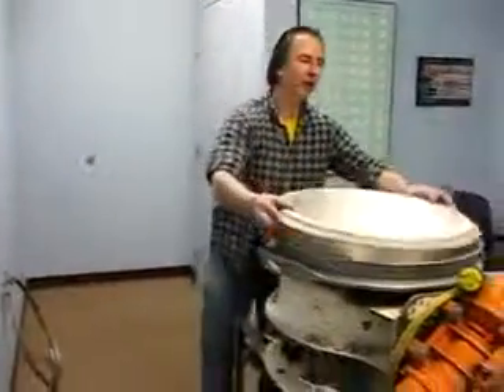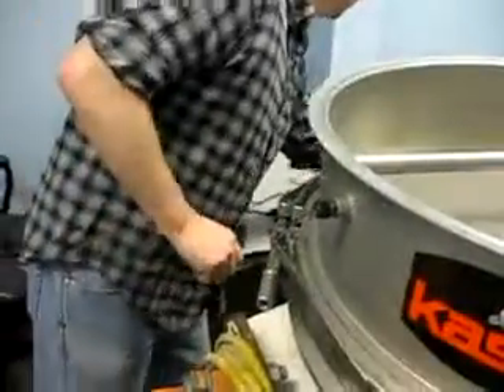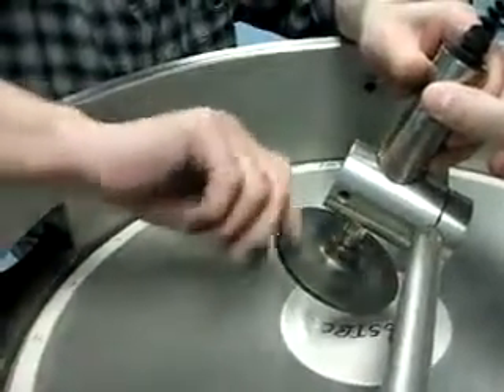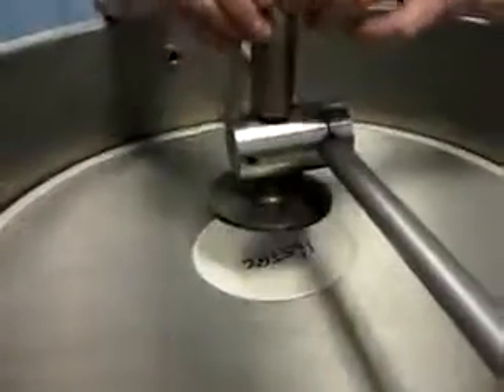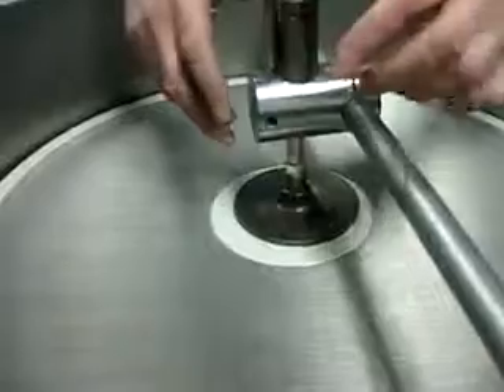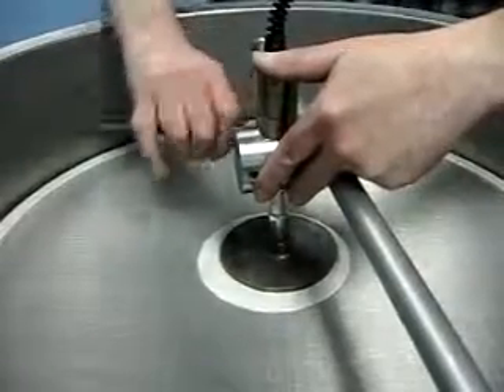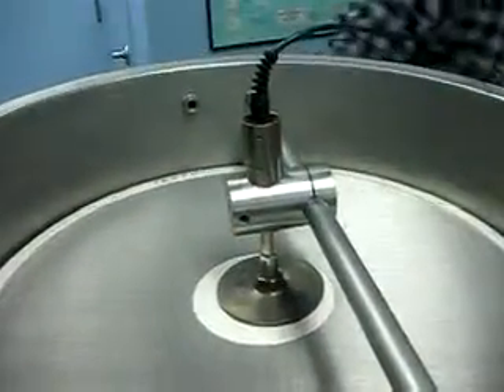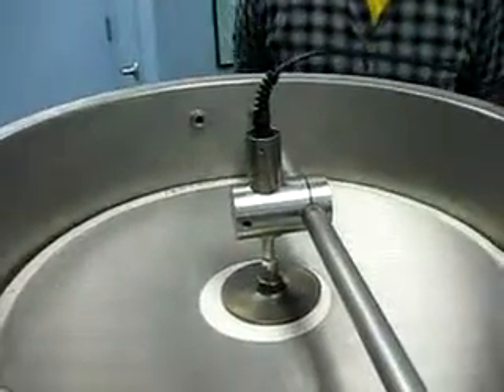How to Install a Transducer for a KASONIC® Ultrasonic Anti-Blinding Device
Learn step-by-step instructions for how to install a transducer on the Anti-Blinding Device in Kason's Vibroscreen Ultrasonic Screener.  KASONIC® Ultrasonic Anti-Blinding Device allows for clog-free, fine mesh sifting.

Transducers operate with standard screens and are not fixed to the woven wire mesh, reducing re-screening costs significantly. Readily installed on any new or existing vibratory screener.